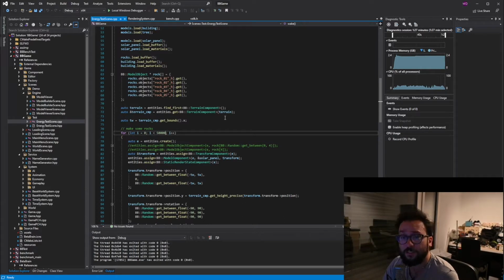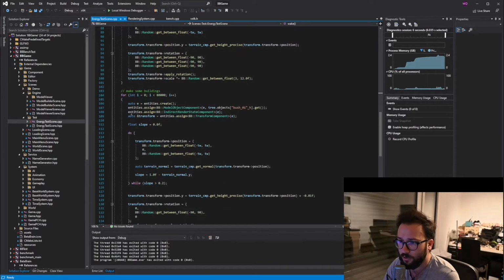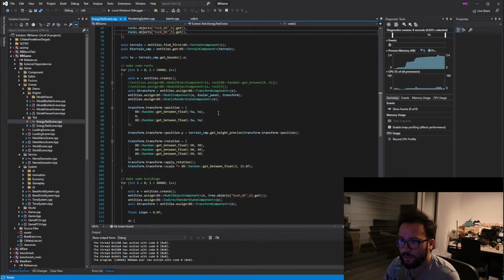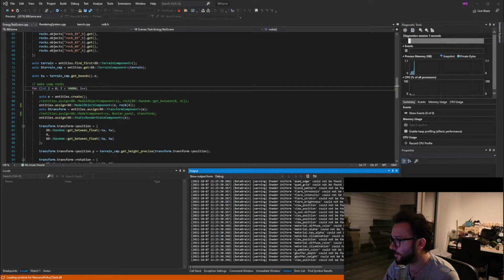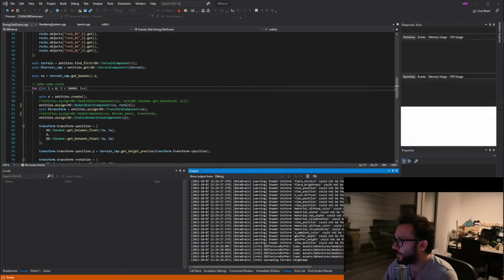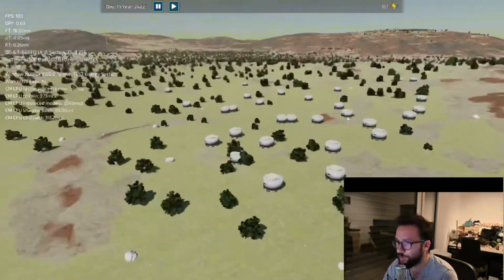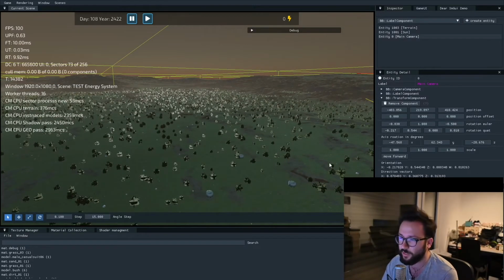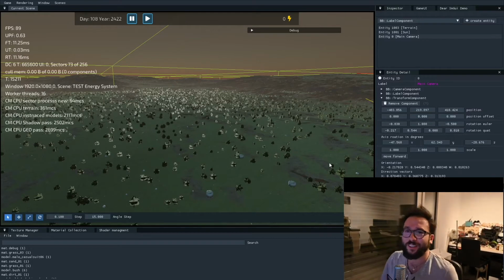Sector Clustered Rendering - BetaBrain Engine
Things i've forgot:

The cool thing here is that whole groups of meshes and LODs can be discarded on the sector level which is one of the main reasons making it so efficient.  Like the stones in high resolutions are not even evaluated when they are in a sector far away. This also applies for the 5 shadow cascades reducing the rendering cost quite a lot.

This is nothing new and for sure nothing I've invented, but I think its pretty neat.